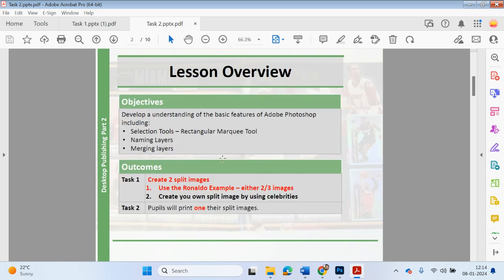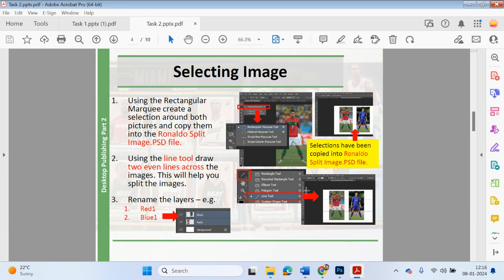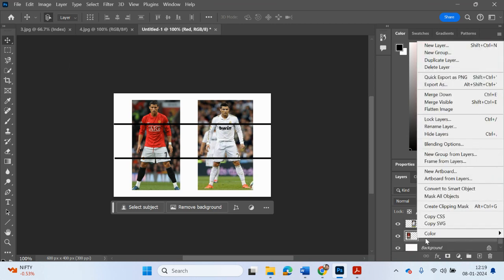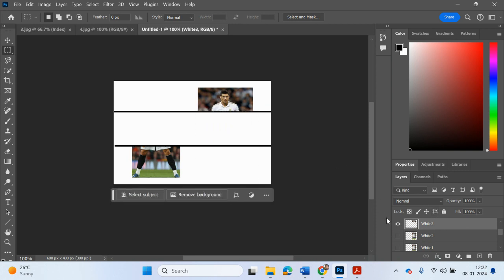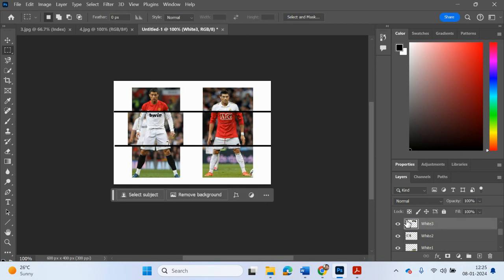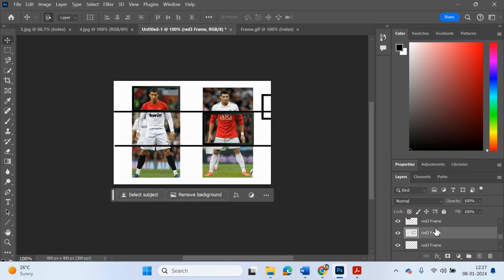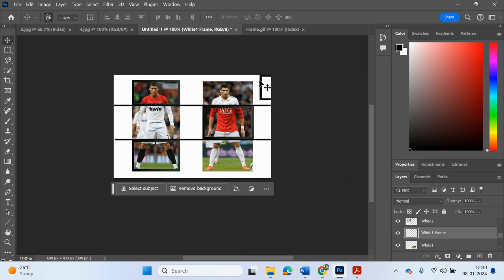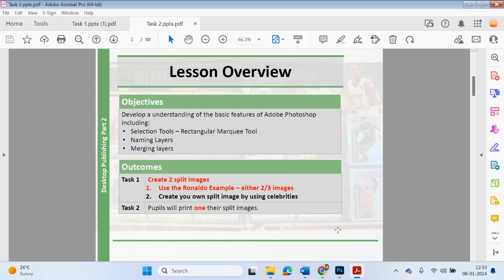2 Bitmap Graphics Using Layers Photoshop